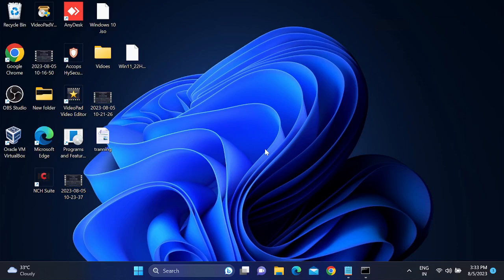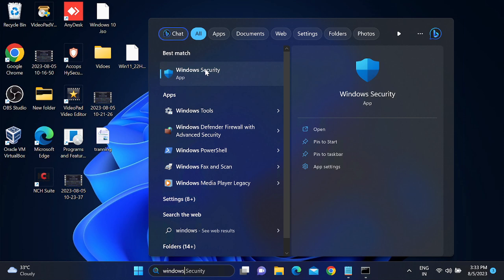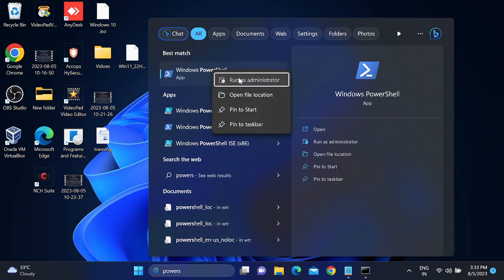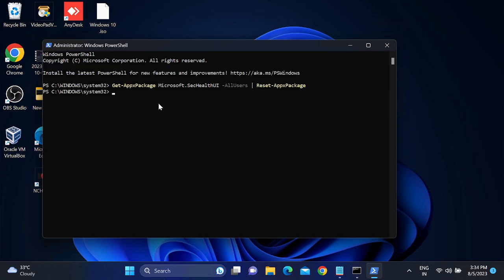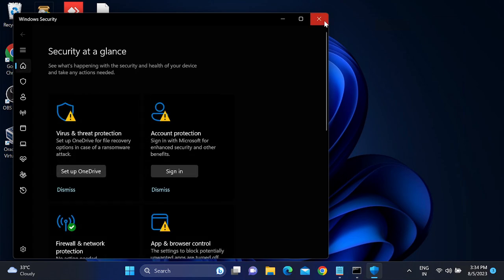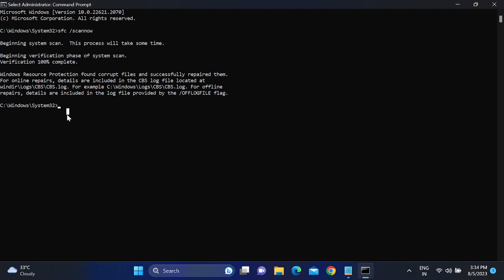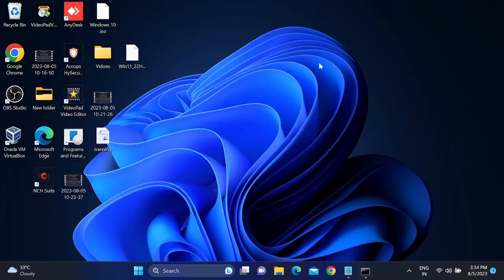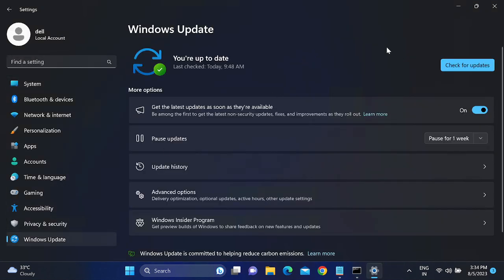✅How To Fix Windows Security Not Opening/Working In Windows 11 [3 Ways 2023]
✅100% FIX Windows Security Not Opening/Working In Windows 11 [3 Ways 2023]
✅Step1 reinstall Windows Defender:

✅Step2  Repair Corrupted Windows File
sfc /scannow